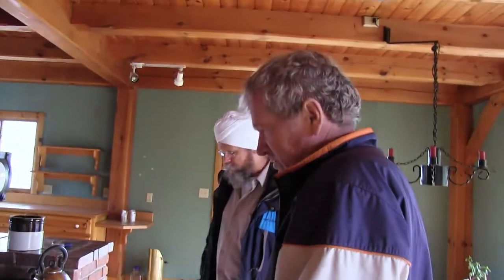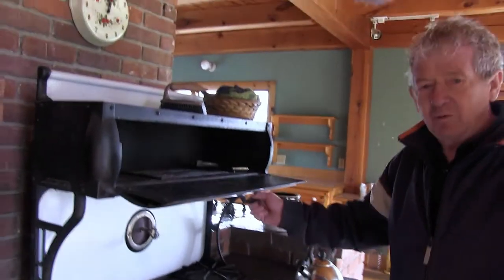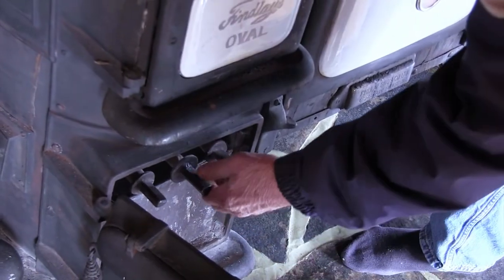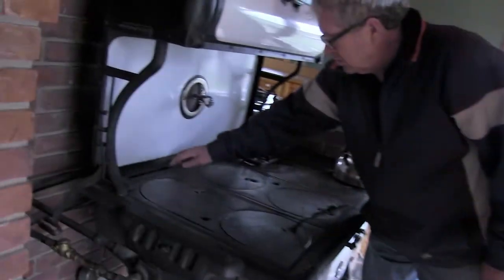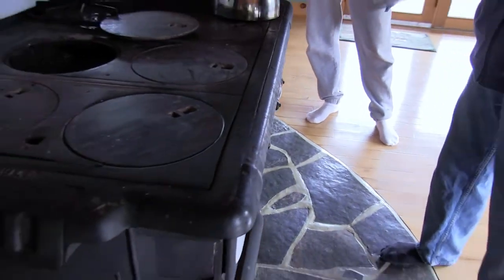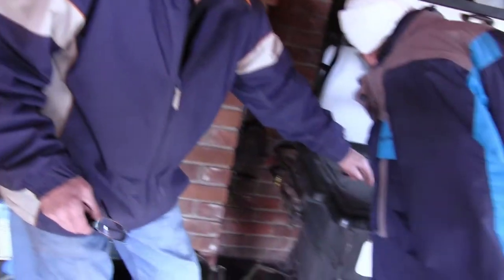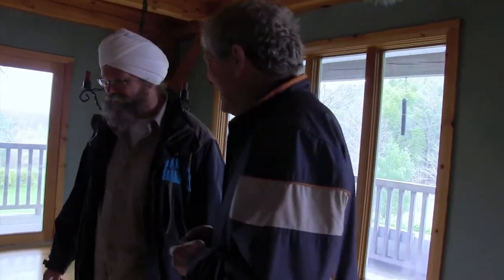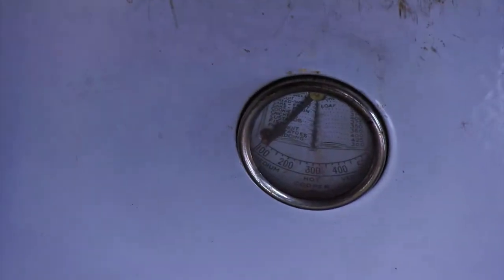Findlay Wood Stove Full